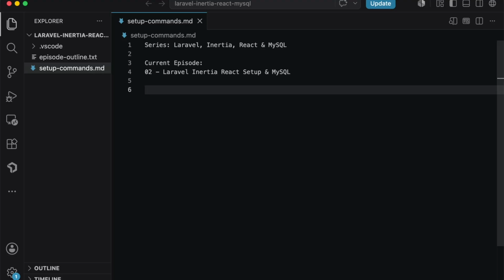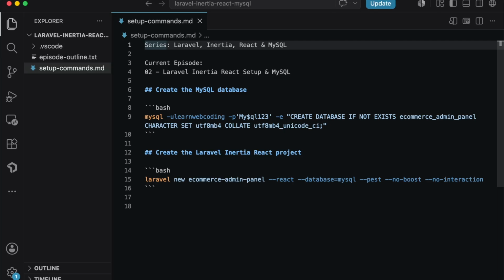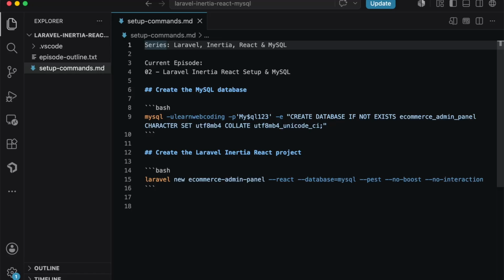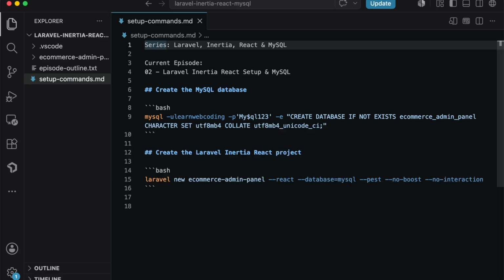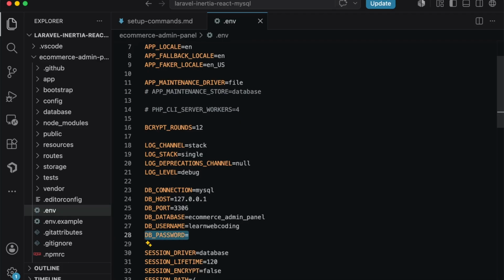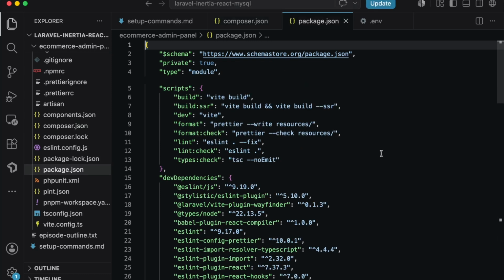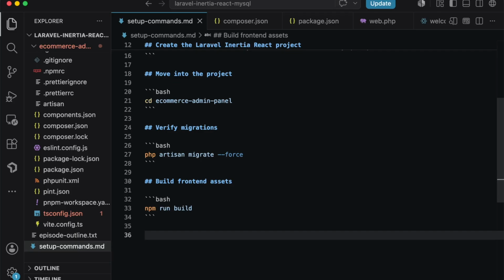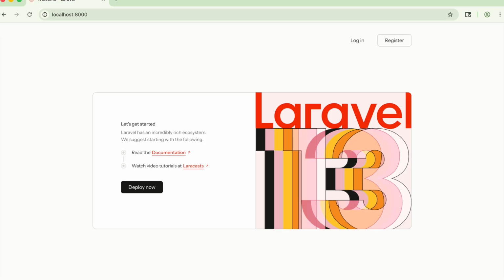Laravel Inertia React MySQL Setup | Ecommerce Admin Panel | Episode 02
In this video, we create the MySQL database, install the Laravel Inertia React starter project, fix the database connection, run migrations, build assets, and open the starter app in the browser.

In this tutorial, you will learn:
- create the MySQL database before installing the starter project
- create a Laravel project with the React starter kit
- skip optional authentication extras clearly
- understand how Inertia changes the project structure
- fix MySQL database values after installation
- verify migrations, build assets, and open the app

Series: Laravel, Inertia, React & MySQL
Episode: 02

Next video: Database Design, Migrations & Models